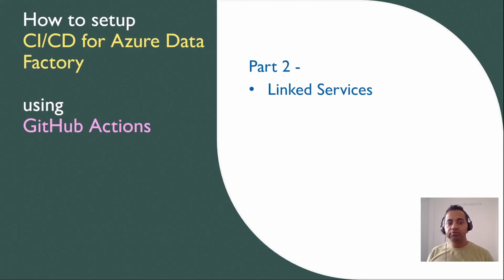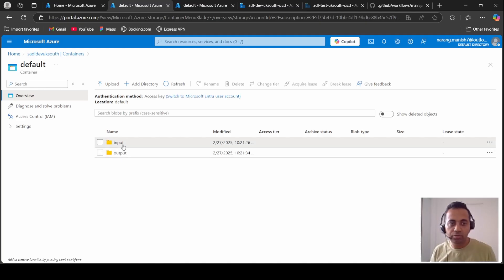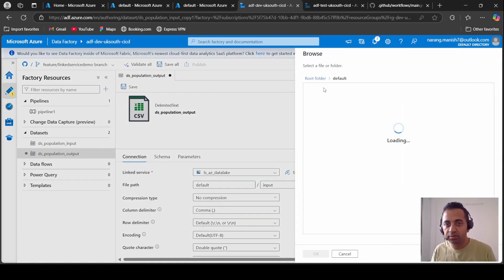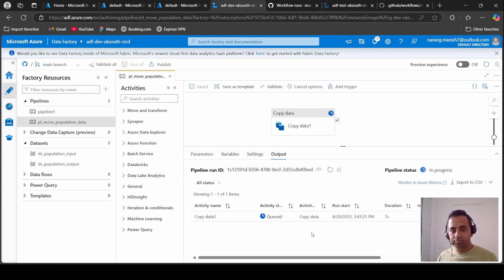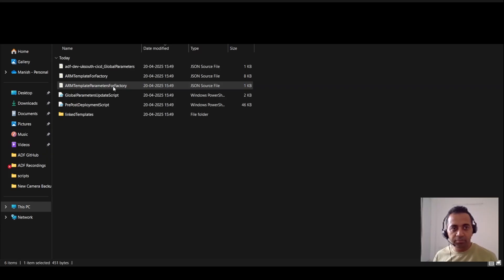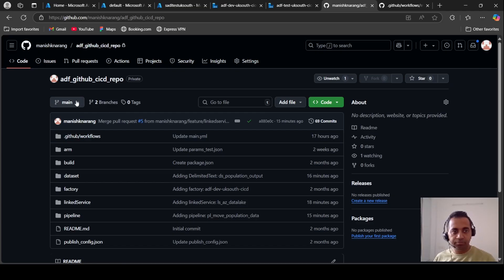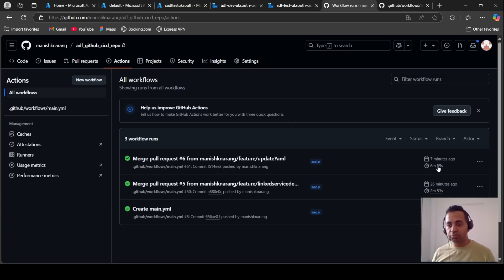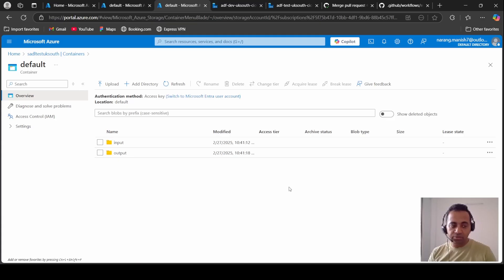Part 2 - ADF CICD with GitHub Actions - Linked Services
This video describes how to correctly publish the Azure Data Factory Linked Services between environments while using CI/CD pipeline with GitHub Actions.